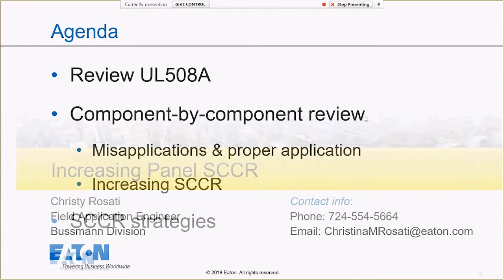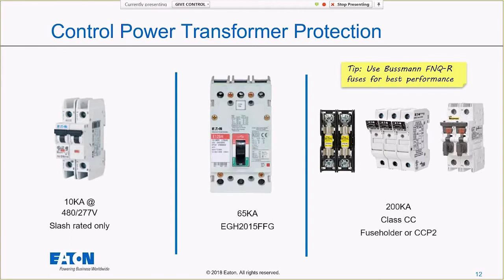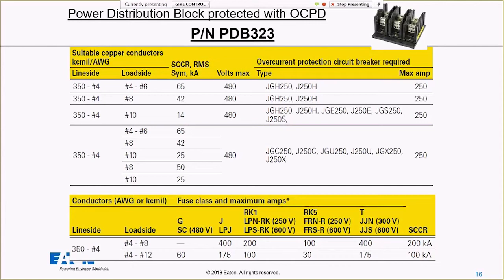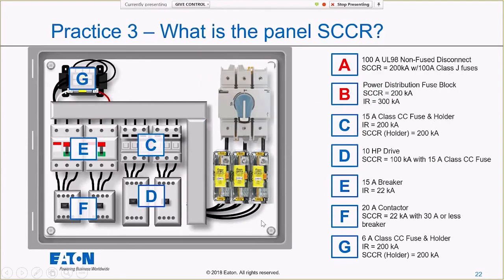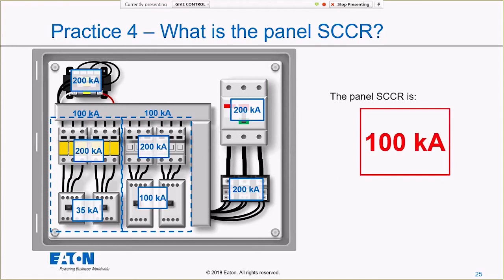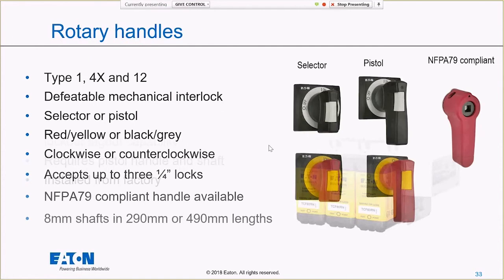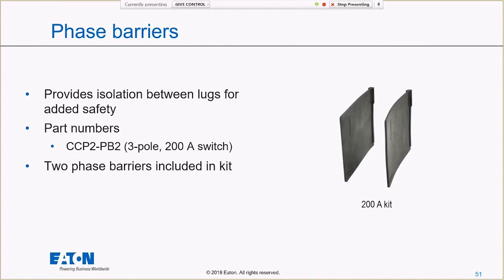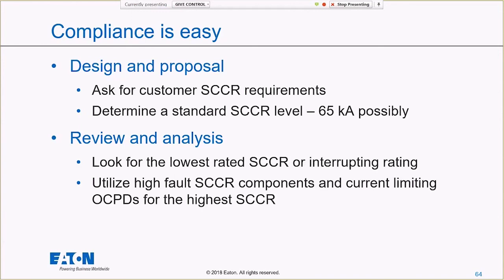Bussmann SCCR Part 3: Strategies for increasing Control Panel SCCR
Christy Rosati, Bussmann Field Application Engineer, joins us for part 3 of our SCCR webinar series. This session focuses on strategies for increasing control panel SCCR and the products Bussmann has to offer.